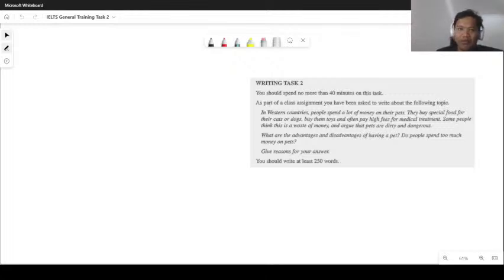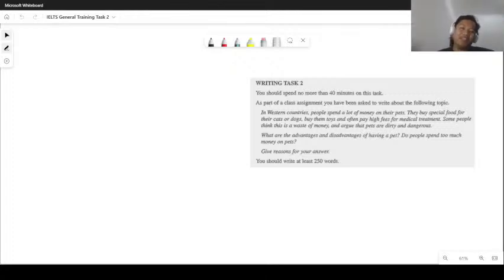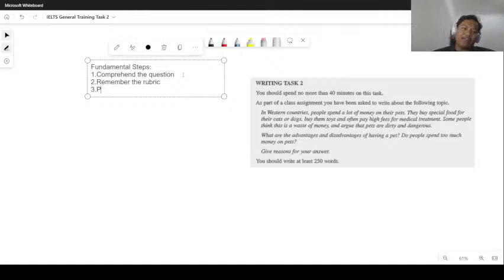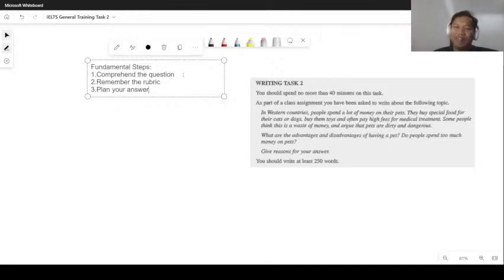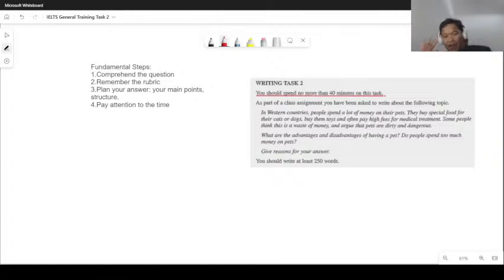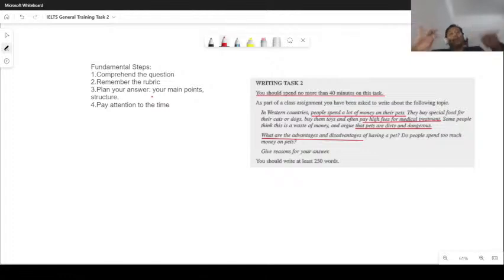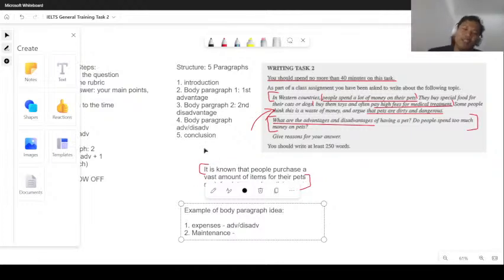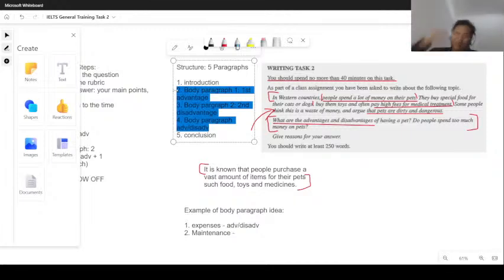Get a band 7+ on IELTS General Training Writing Task 2!